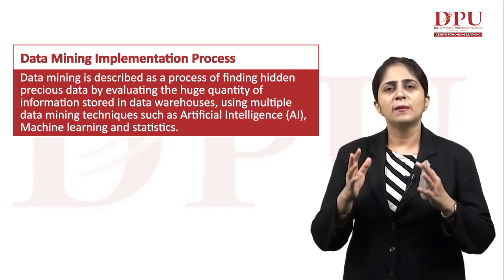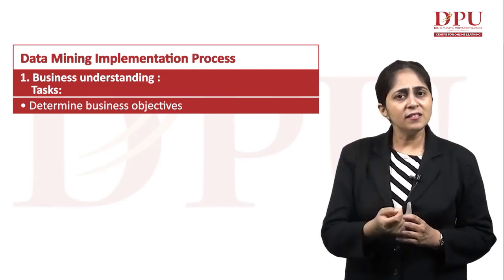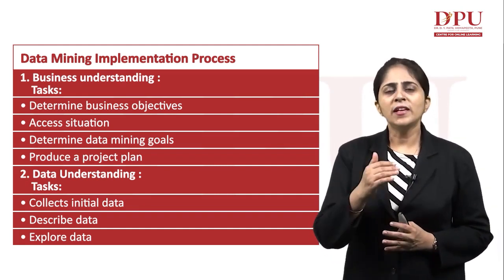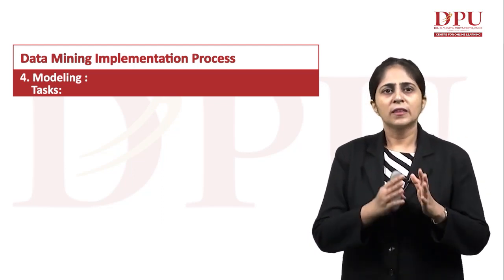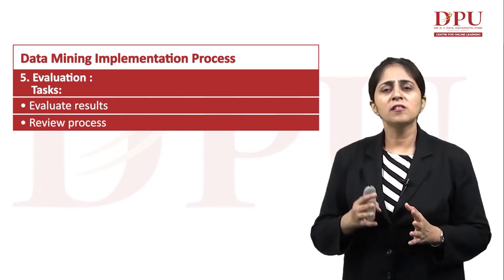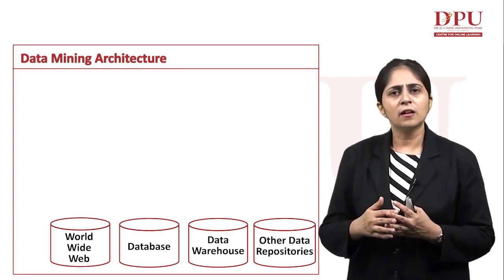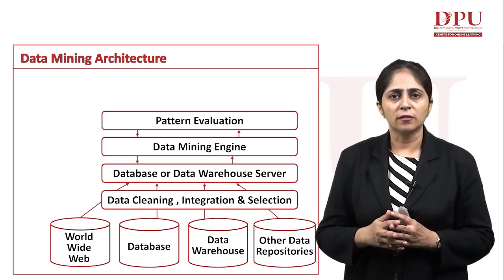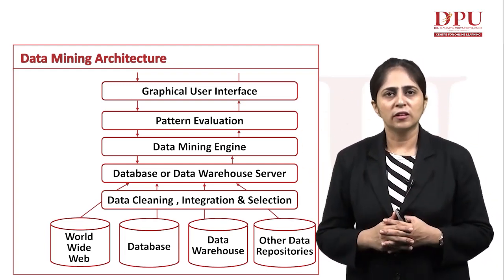Unit 4 Data Mining Video 02